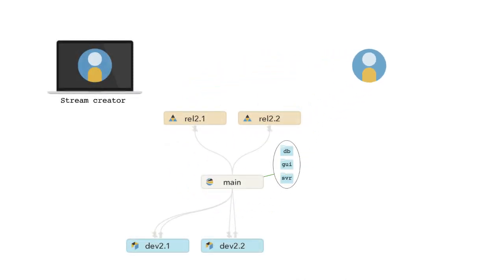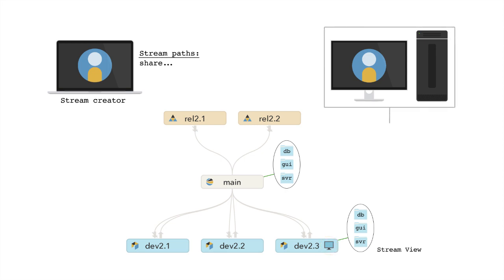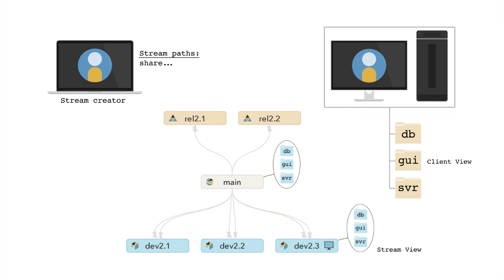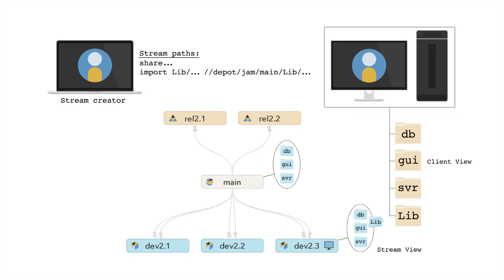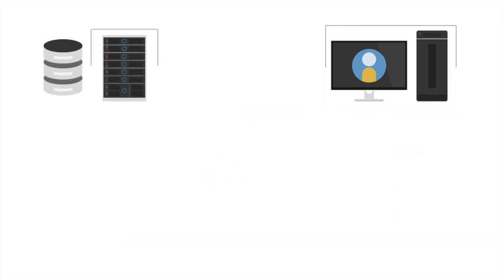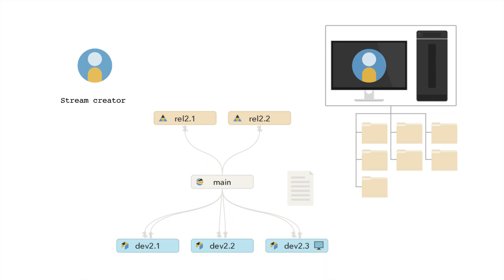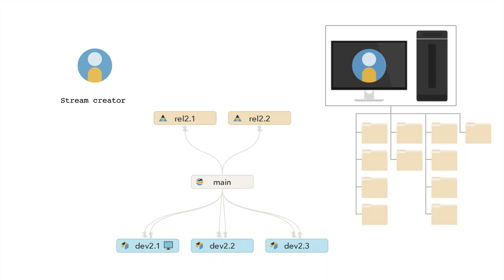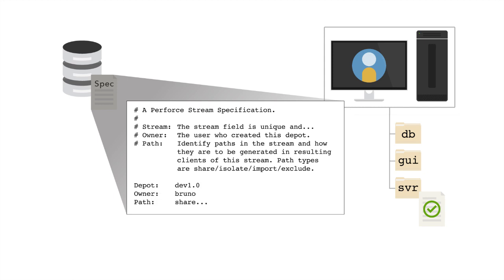Understanding Streams File Mapping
Describes how streams workspaces work and explains how to create stream views.